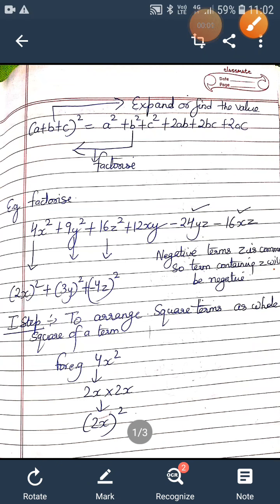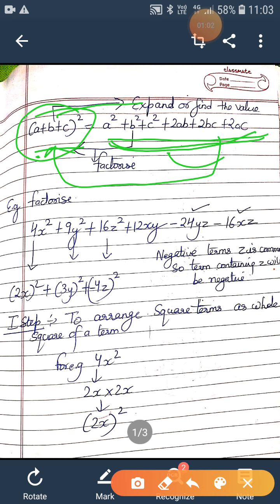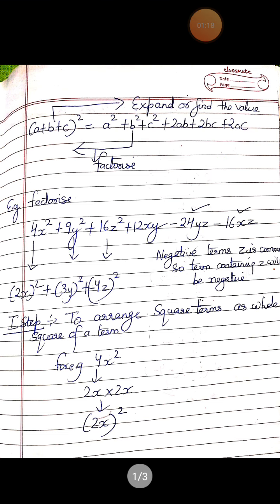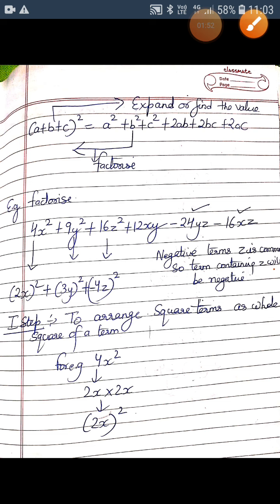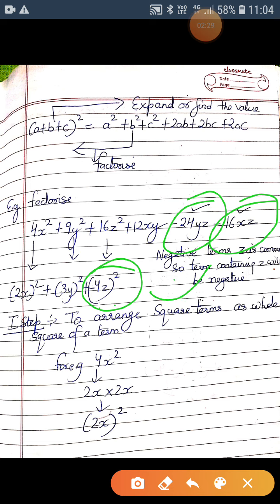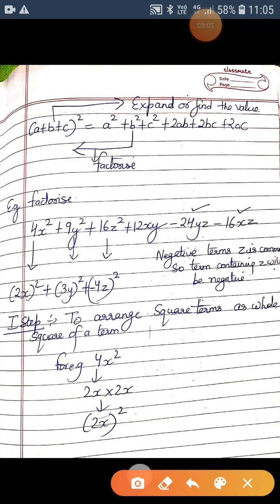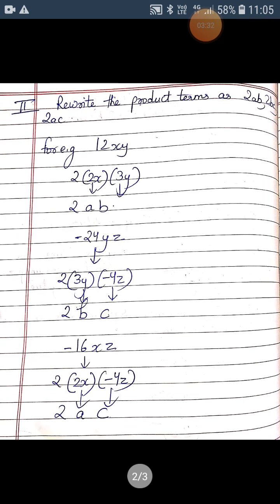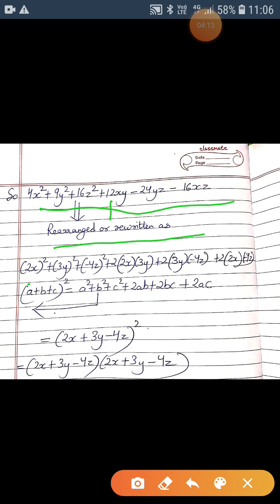FACTORIZATION OF EXPRESSION